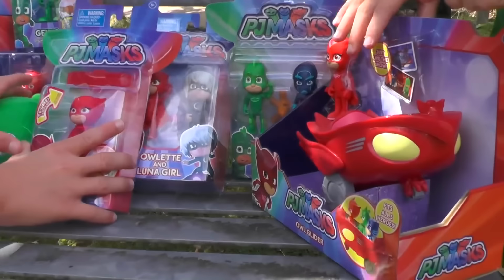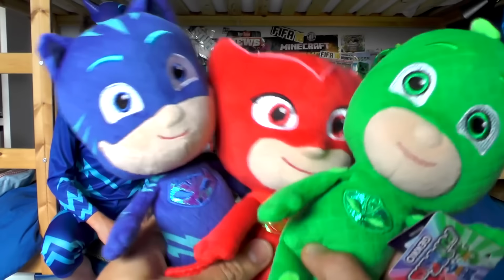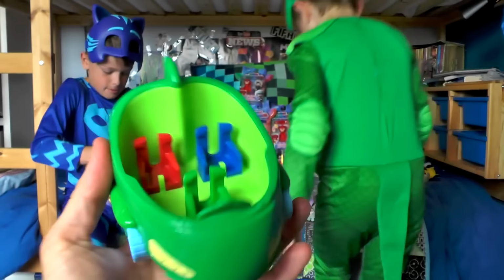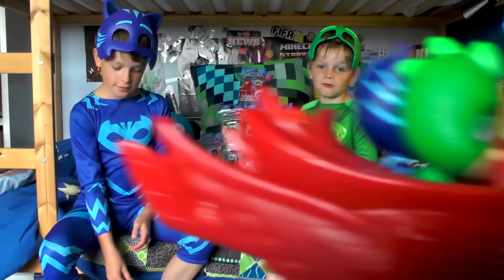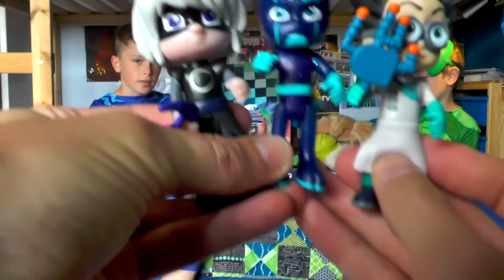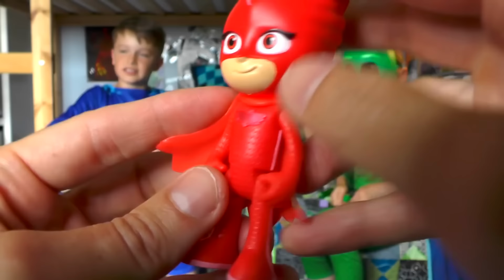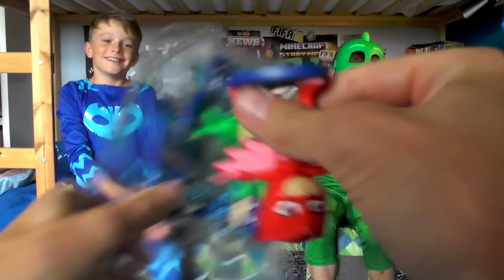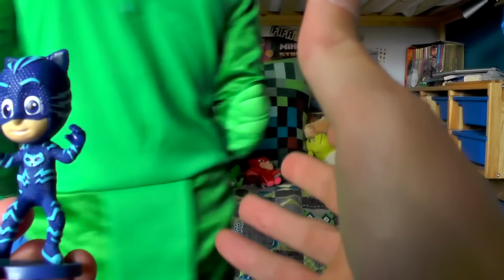PJ Masks Creations | Toy Hunt Surprise | PJ Masks Official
Brand NEW Episodes only on Disney Junior

PJ Masks Power Heroes - Power heroes Catboy, Owlette and Gekko are joined by new heroes, creating a bigger, even better team. Good thing, too, as new villains are in town. Our heroes will take them on in the city, space, and the frozen wilderness of Iceworld. As Catboy says, “if badness is everywhere, we’ll be everywhere.”

PJ Masks - By day 6 year olds Connor, Amaya and Greg go to school like everyone else. But when something goes awry in the city, these special kids, filled with curiosity and a sense of justice get ready for their mission – but they have to wait until night fall when the city is asleep and they can go un detected. Instead of going to bed like all the other children, when our heroes get their pyjamas on, they magically transform into super heroes and become the PJ Masks. Here come Catboy – super fast and agile, Gekko – super strong and can scale walls and Owlette – with the ability to fly and see great distances. Together these three can tackle any situation – PJ Masks they’re on their way into the night to save the day!

Meet The Characters:

Catboy - Incredibly fast! Amazingly agile! Able to hear the quietest sounds across unbelievable distances. When adventure beckons, the amazing Catboy leaps to the rescue!

Owlette - She can fly! Has super eyesight! And when she flaps her powerful wings, the baddies are sent flying… Keep your “Owl Eyes!” on Owlette!

Gekko - He’s strong, sticky and a master of camouflage! He’s ready to rush into danger and save the day…watch out baddies, here comes the mighty Gekko!

Newton Star - Newton is an ordinary, book-obsessed kid by day from a different city to the PJ’s, but by night he transforms into protector of space – Newton Star!

An Yu - Protector of Mystery Mountain, she’s an ancient soul, half-girl half-dragon, freed after being trapped inside the Dragin Gong for 1000 years.

Armadylan - A big, strong kid, who thinks he’s one of the heroes! Armadylan’s pyjamas turn into a bulky suit of armour, armadillo-style.

Romeo - A marvel of mechanical mischief, meet mad scientist Romeo. With all his amazing inventions he plans to take over the world!

Luna Girl - Luna Girl wants all the daytime things for herself – and she’ll have a terrible tantrum if she doesn’t get her way!

Night Ninja - A splat-sticking, back-flipping Ninja who wants to show everyone that he’s the best at everything!

PJ Robot - Friend of the PJ Masks, this miniature inventor is the keeper of HQ and unlocks the heroes’ new superpowers!

TUNE IN to PJ Masks Official for your favourite full episodes of the PJ Masks Cartoon. Here you will see daily kids videos for kids and kids cartoons for your favourite superheroes for kids!

Join Amaya, Connor and Greg as they transform into superheroes during the night and use their powers to fight villains and solve mysteries.